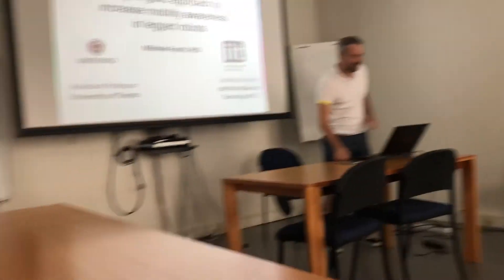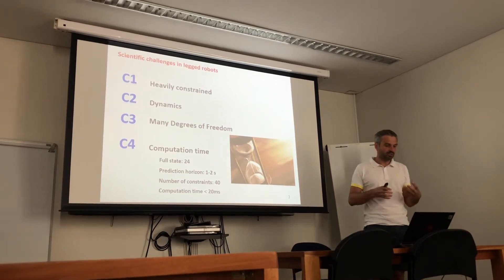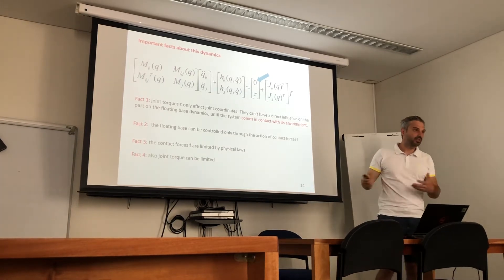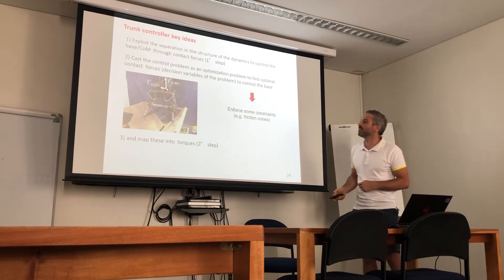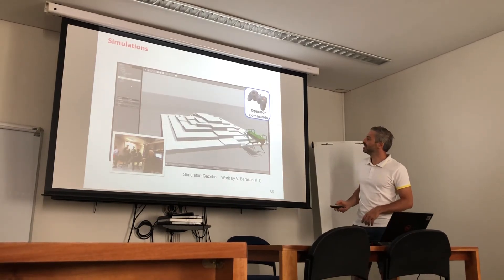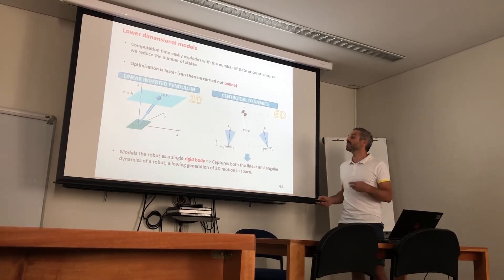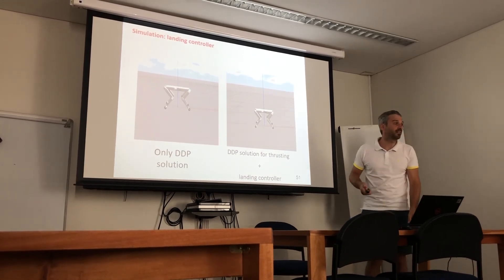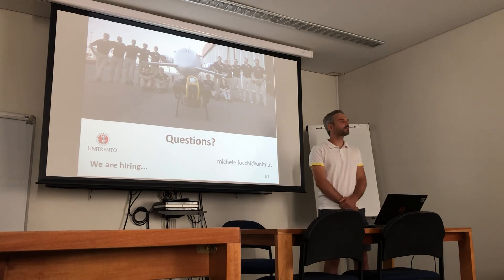Masterclass at University of Porto - Portugal 01/07/2022